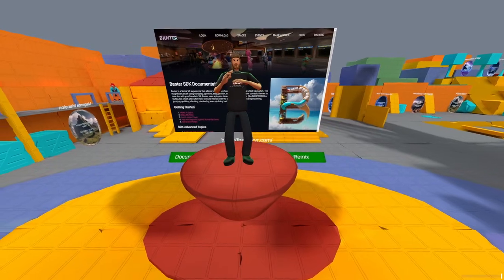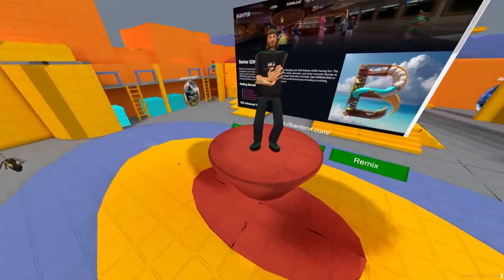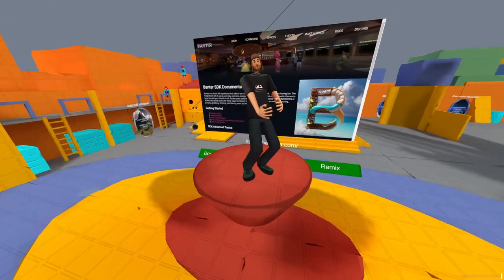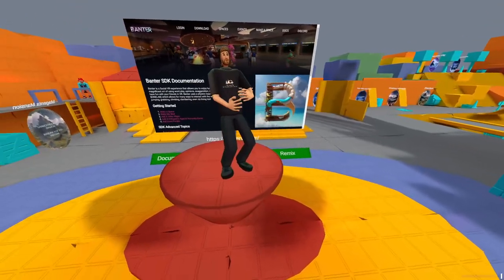Space Makers World Building Dev Meetups in VR - April 7, 2024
Space Makers
Come see what it's like to build spaces on Banter! Learn what AFRAME is, how you can build with Unity, how to make games and see other user's spaces! 😀

This event runs every week!

⭐ FOLLOW BANTER VR ON SOCIAL MEDIA ⭐